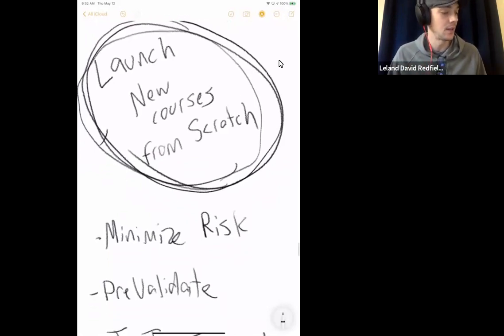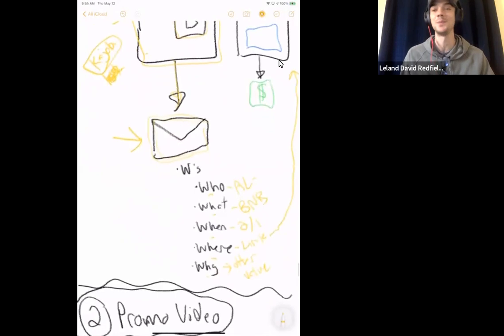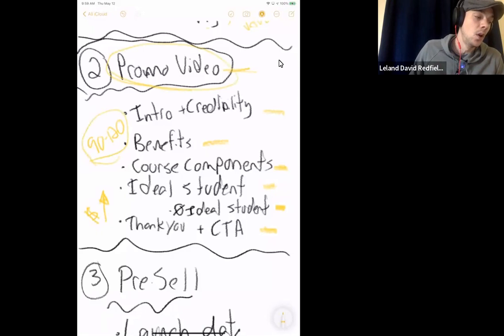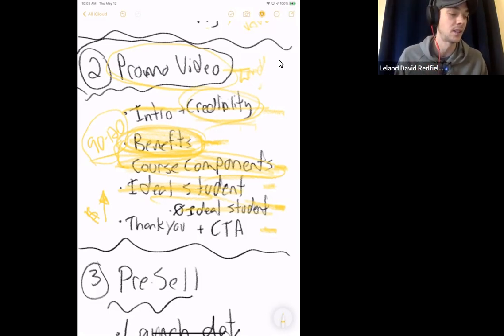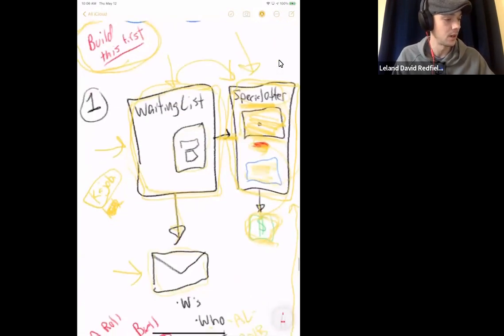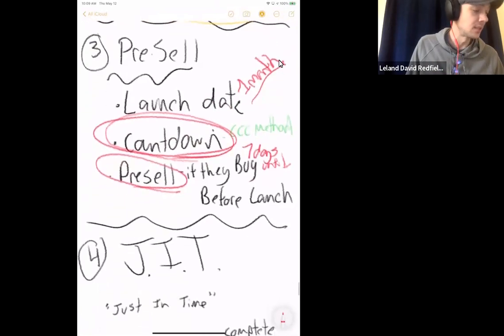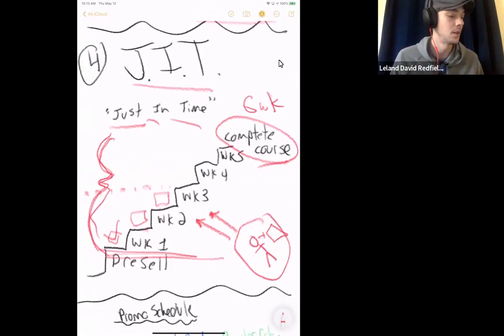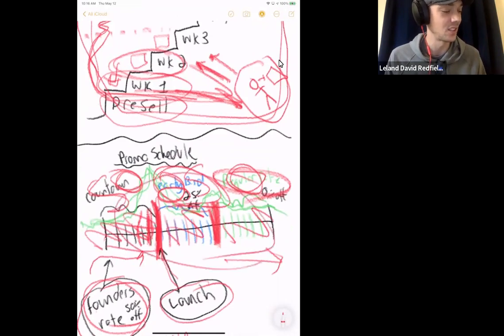How To Launch My Course Or Launch My Membership from Scratch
How To Launch New Courses and Memberships from Scratch -
Membership Accelerator